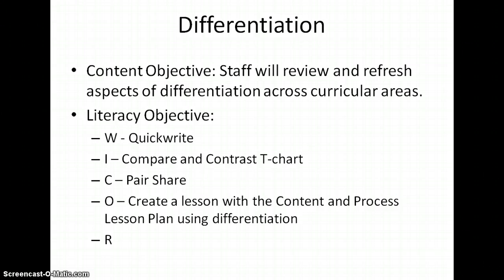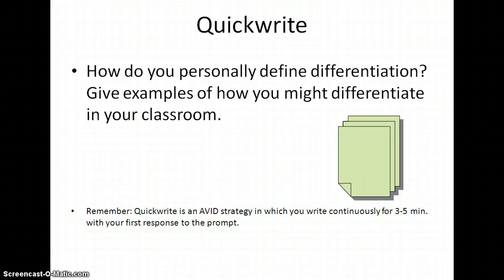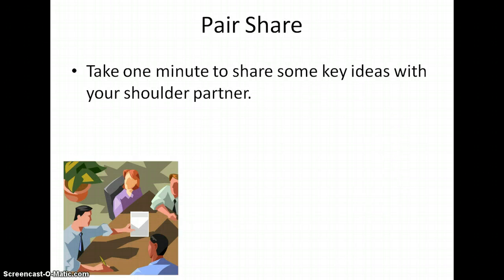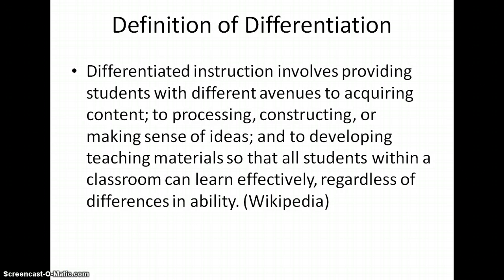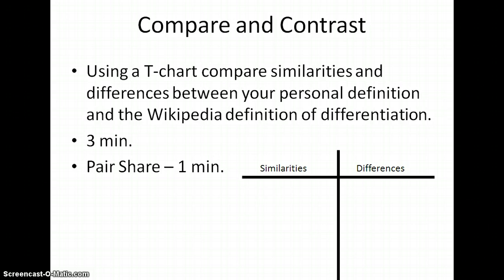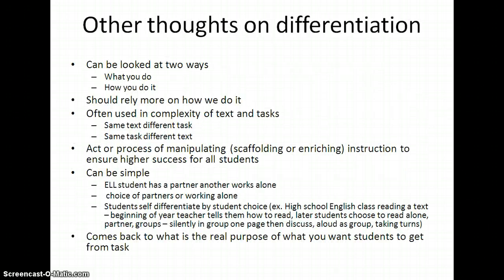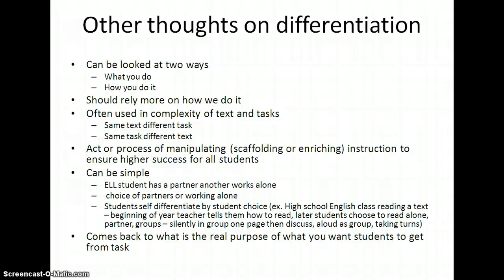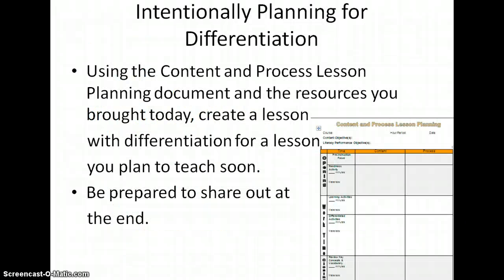Differentiation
Newman University